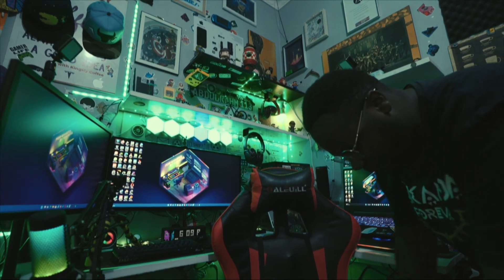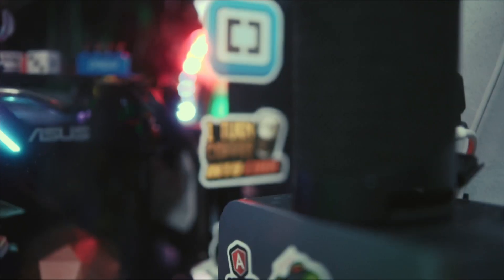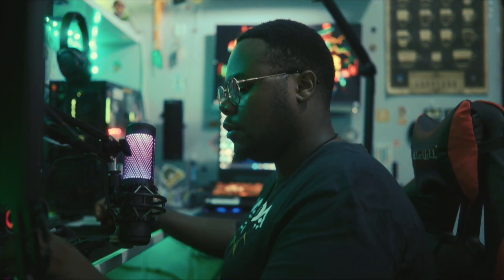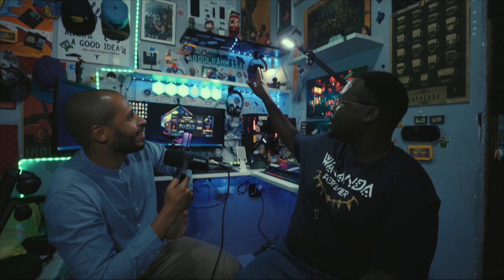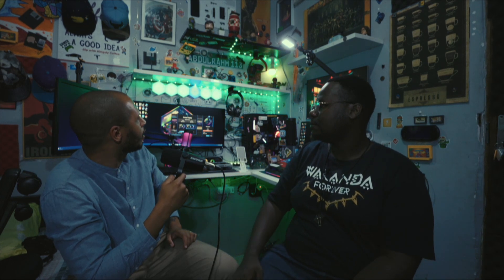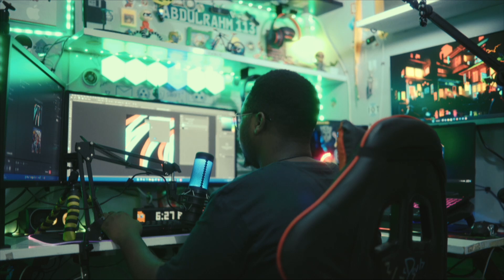Tanzanian Tech Youtuber: Abdulrahm113’s Studio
In this first episode of studiospace we visit Abdulrahim to see his workstation. This is where he creates his YouTube videos, graphic design work, programming and streaming.